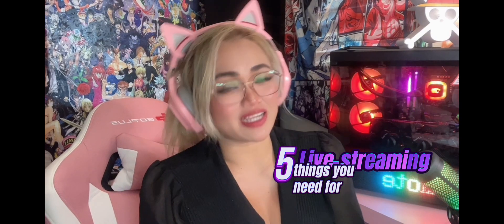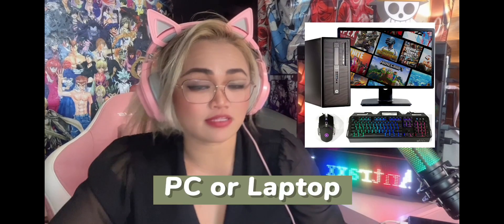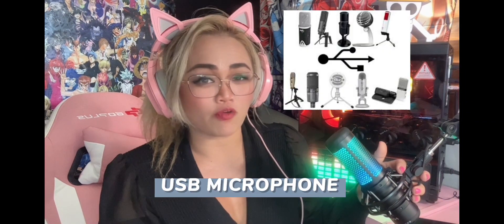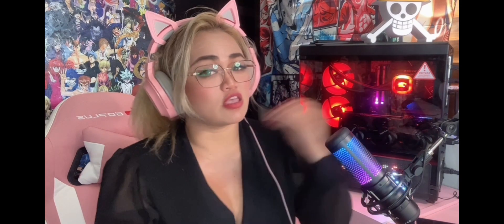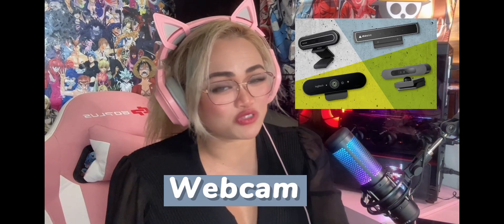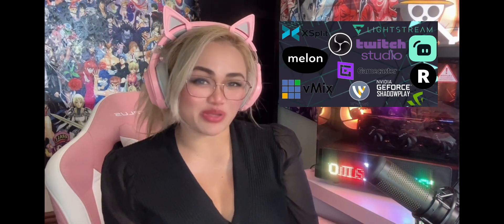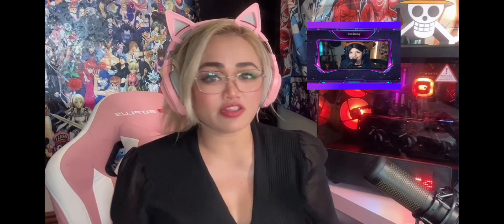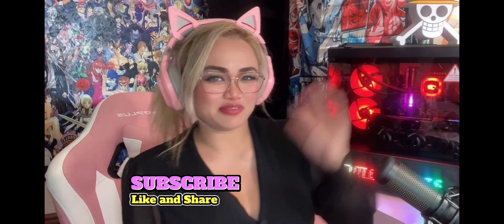5 Techs for Beginner Livestreaming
Here are 5 essential tech you need to start you online career as a live streamer.